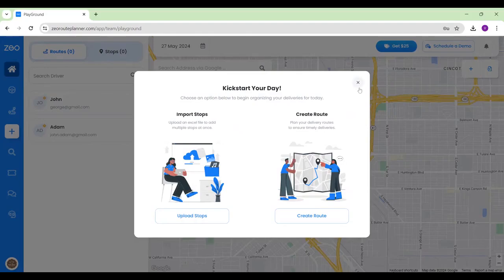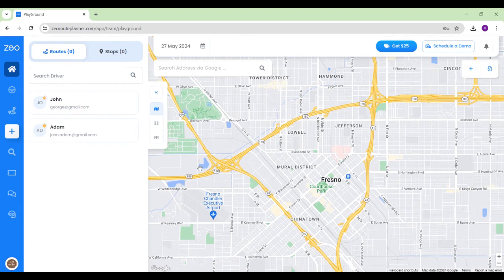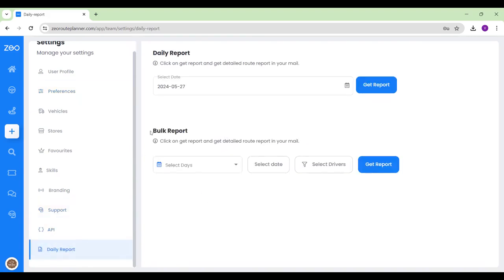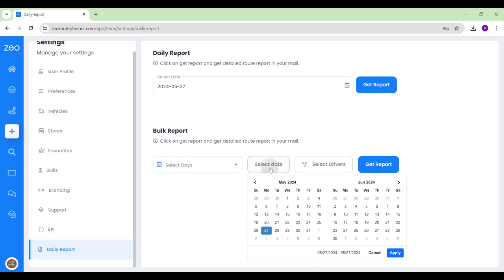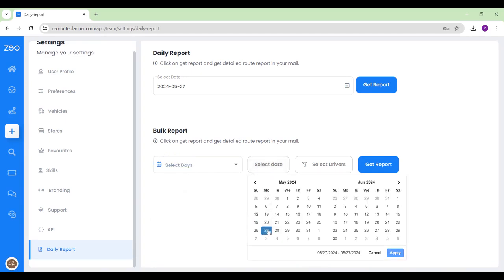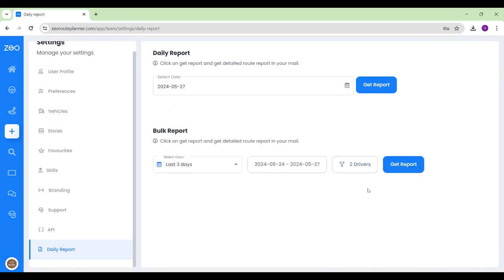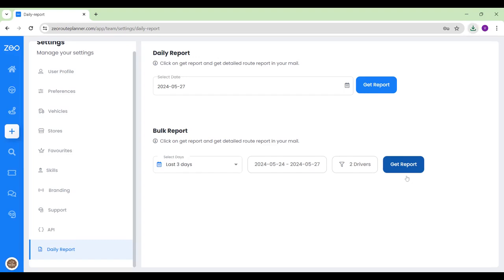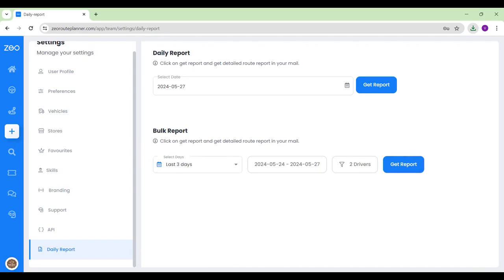How can I generate a report in Zeo for a specific timelineon Zeo Route Planner ?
Need detailed reports for specific dates to optimize your delivery operations? Do you want to efficiently track and monitor delivery performance and efficiency over time? You're in the right place.

Welcome to Zeo Route Planner Tutorials! In this video, we’ll guide you through the process of generating a report for a specific timeline using the Zeo platform. This will empower you to effectively manage and analyze your delivery operations.

Timestamps:

00:00 - Introduction
00:05 - Overview of the Bulk Report Feature
00:11 - Logging into the Dashboard
00:15 - Accessing Preferences and Daily Report Options
00:19 - Navigating to the Bulk Report Section
00:24 - Selecting Days for the Report
00:38 - Choosing the Driver for the Report
00:51 - Generating and Downloading the Report
01:00 - Customizing Report Fields

What You Will Learn:

How to log into the dashboard and access the 'Preferences' section.
Step-by-step instructions for selecting days and drivers for your report.
How to generate and download a report for a specific timeline.
Tips on customizing report fields to include specific details.

Why It Matters:

Generating detailed reports for specific timelines allows you to track performance, identify trends, and make informed decisions to improve your delivery operations. This feature provides valuable insights into driver efficiency, delivery times, and overall service quality.

Benefits of Generating Reports for Specific Timelines:

Informed Decision-Making: Gain insights into your delivery operations to make data-driven decisions.
Performance Tracking: Monitor driver performance and delivery efficiency over selected periods.
Customized Insights: Tailor your reports to include specific details that matter most to your business.

Discover how ZeoRoutePlanner is transforming the logistics game! With advanced route optimization technology, we're helping businesses boost efficiency, cut costs, and get ahead in the fast-paced world of logistics. Experience the future of delivery management with ZeoRoutePlanner—where every route is the best route!